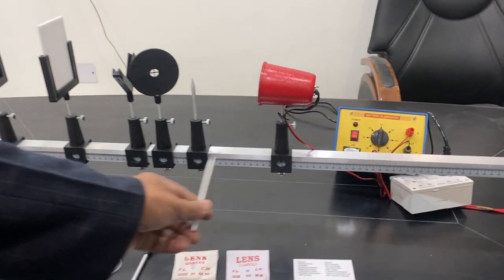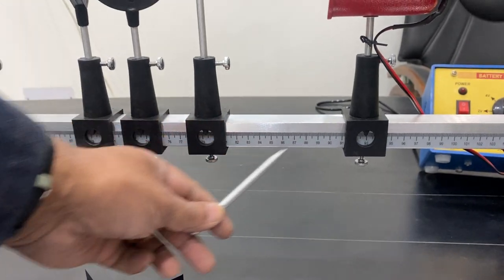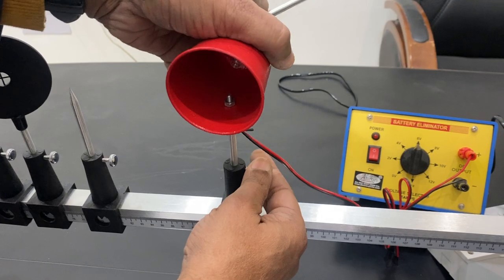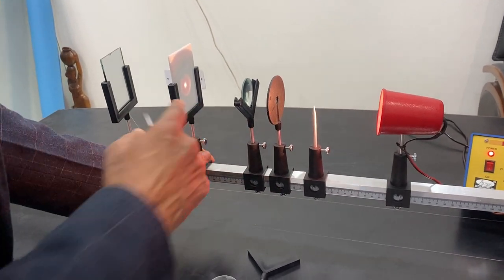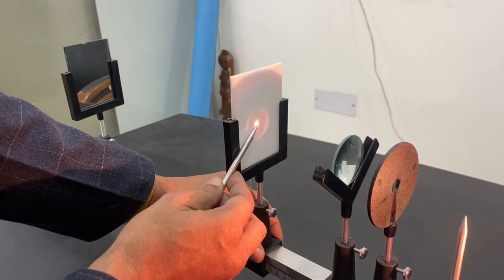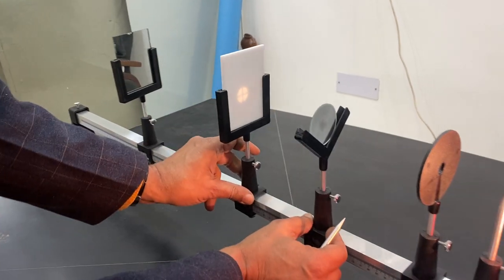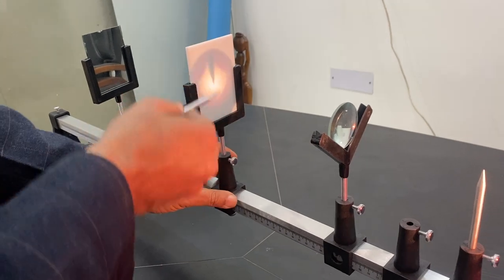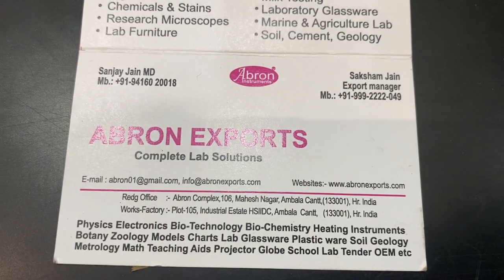how to use E optical bench aluminum 150cm 100cm long with pins riders lamp 12vdc pin screws abron01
how to use E optical bench aluminum 150cm 100cm long with pins riders lamp 12vdc pin screws in English setting using collegelab practical ITI-Instruments engineering-Instruments polytechnic-Instruments